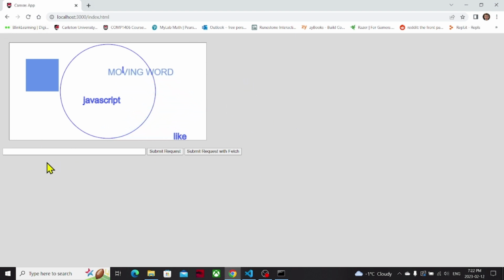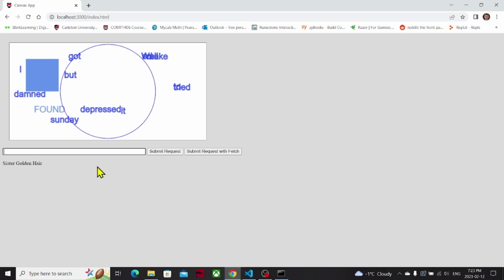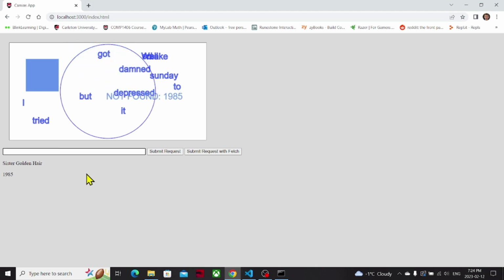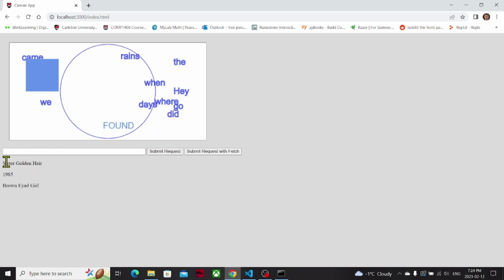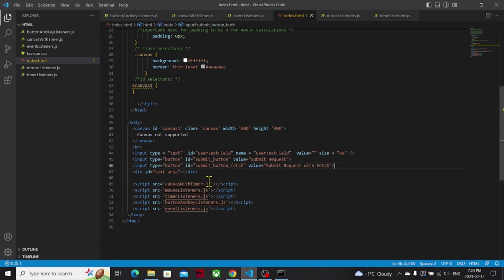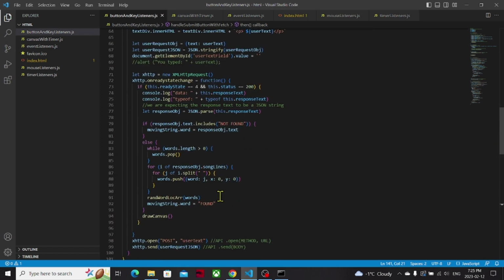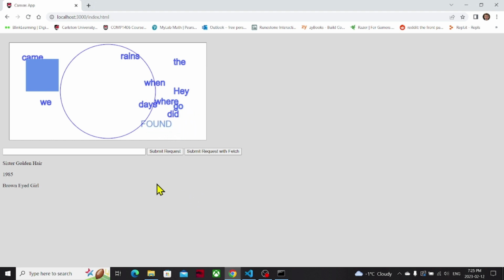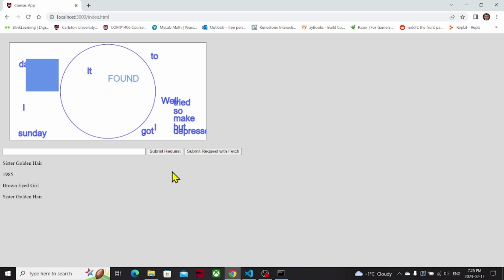COMP2406 A | Tutorial 03 | Client-Server JSON Data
Demo video for COMP2406 A Tutorial 03